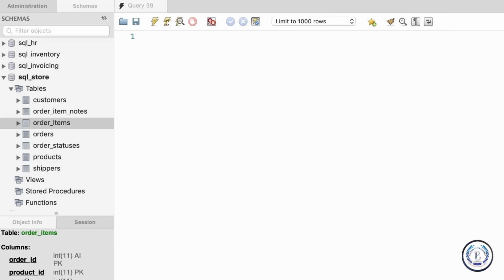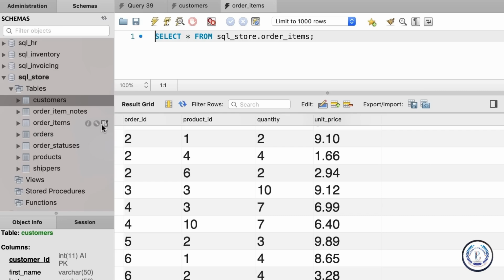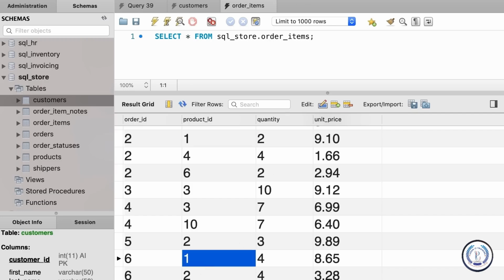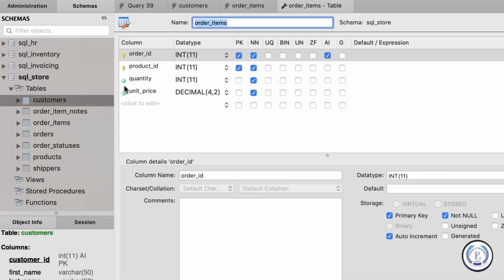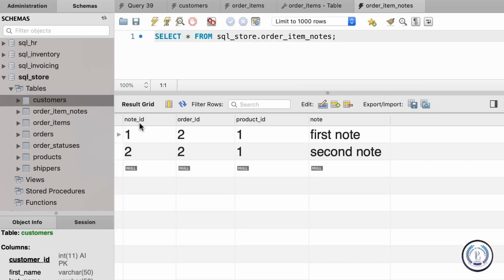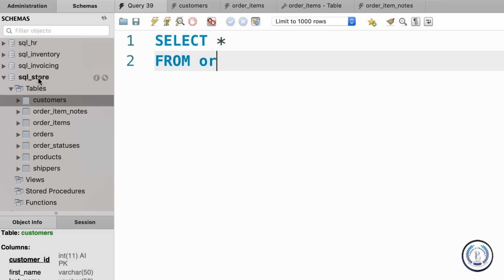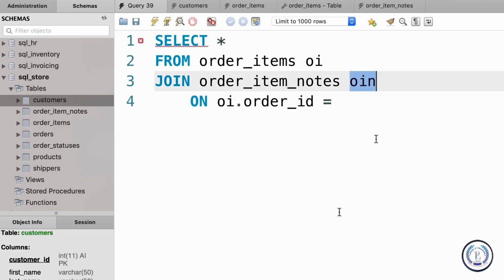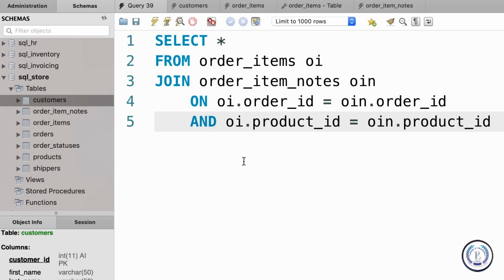19 - Compound Join Conditions (sql)